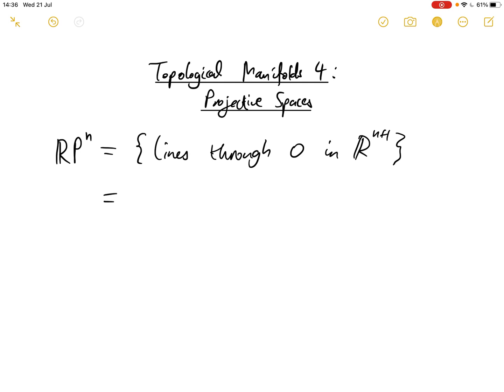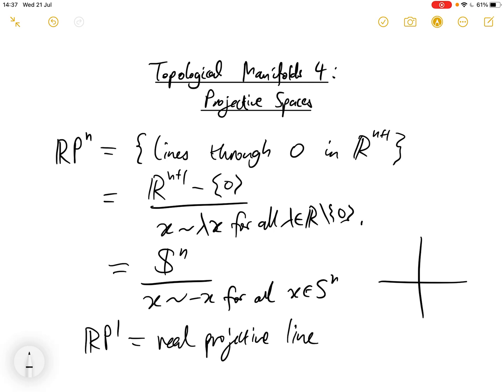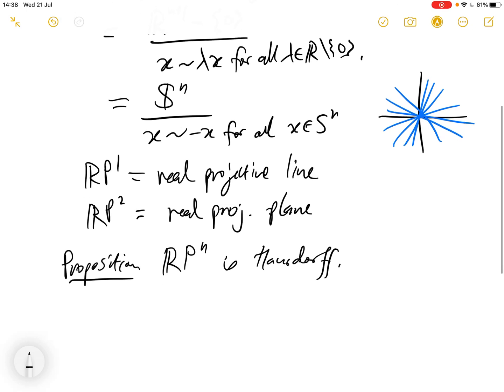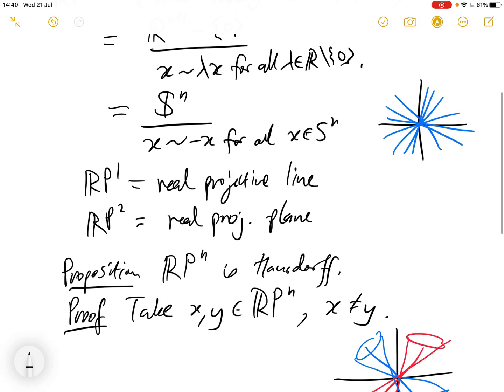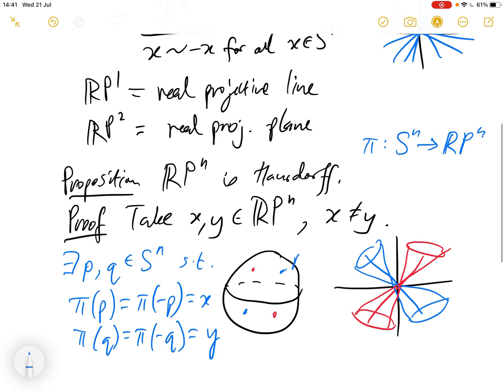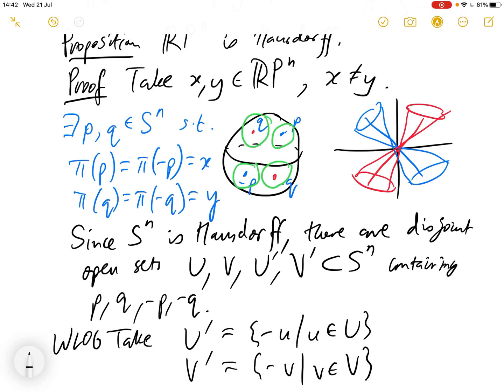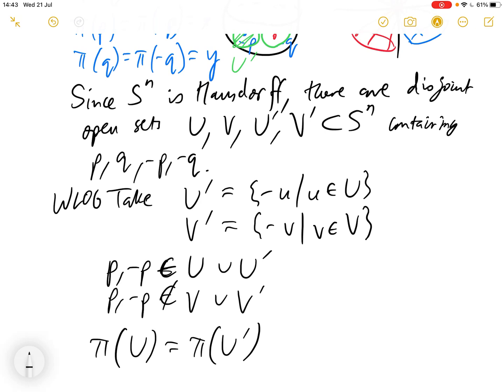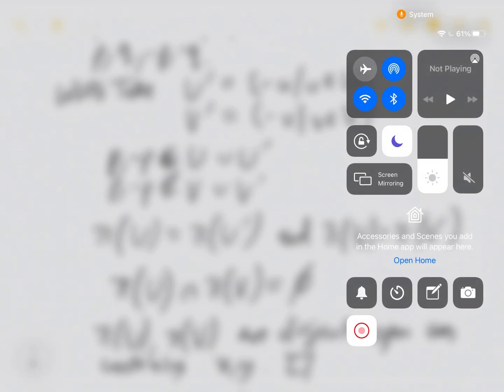Topological Manifolds 4: Projective Spaces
In this video, I define RP^n and prove that RP^n is Hausdorff.